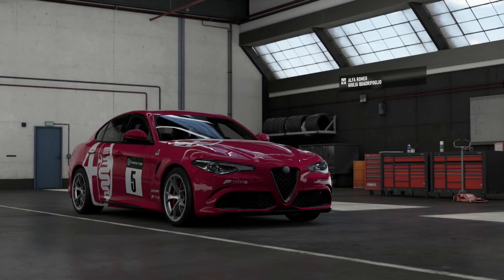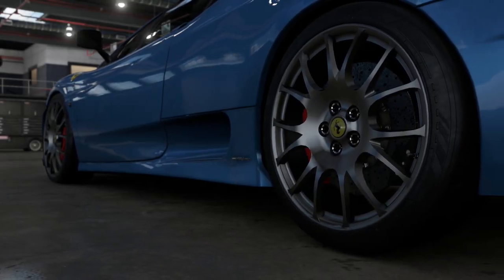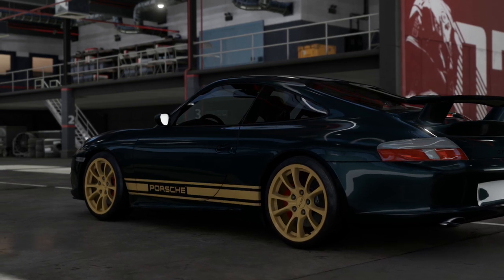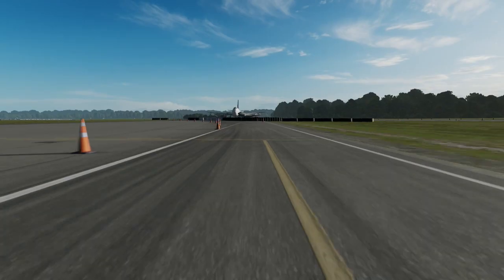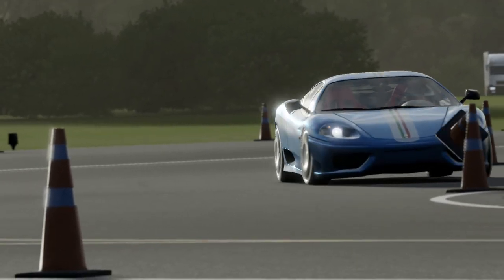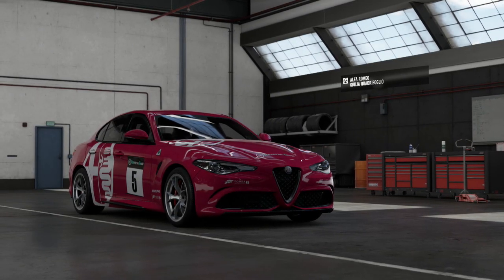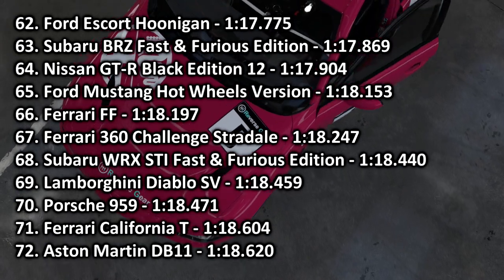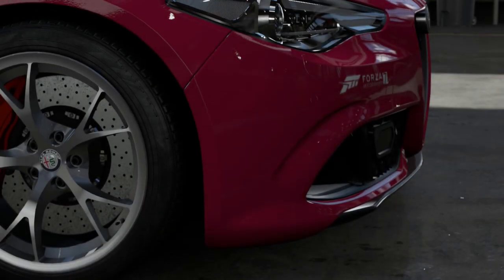Forza: Top Gear Laps - Rivals: Retro Road and Track Showdown - Forza Motorsport 7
Forza: Top Gear Laps - Rivals: Retro Road and Track Showdown (Ferrari 360 Challenge Stradale vs Porsche 911 GT3) Part Of Season 5 of Forza: Top Gear Laps

Hello there and welcome back to Forza: Top Gear Laps Rivals, the spin off where we pit a couple of cars with common ground and close PI’s against each other to see which comes out on top in this episode we take a look at two race inspired track specials of existing high performance road cars...